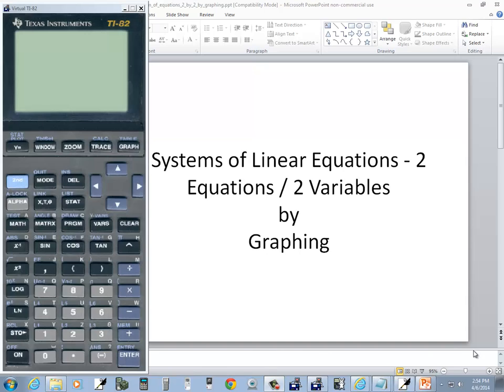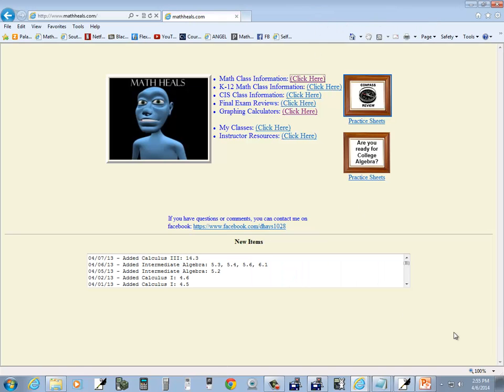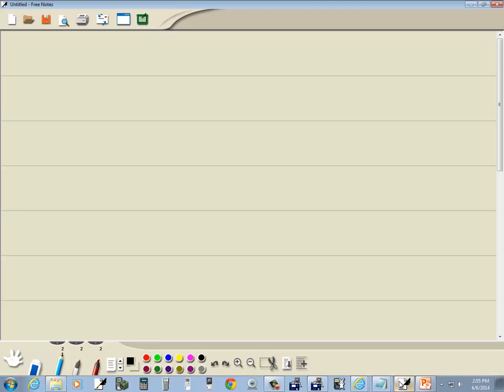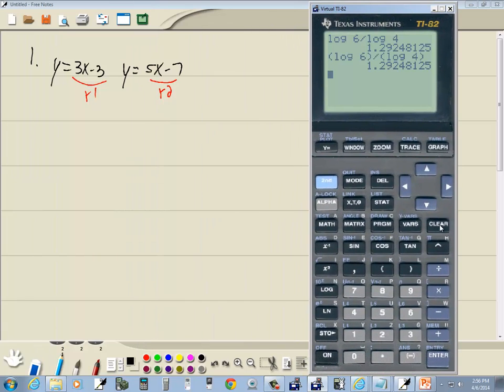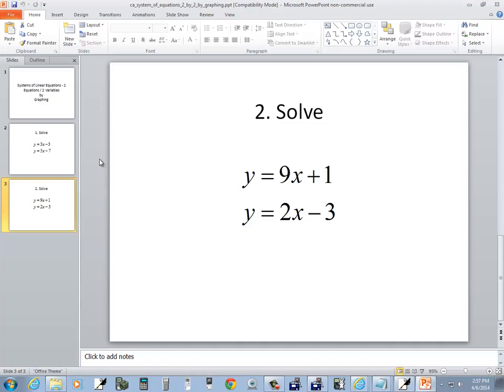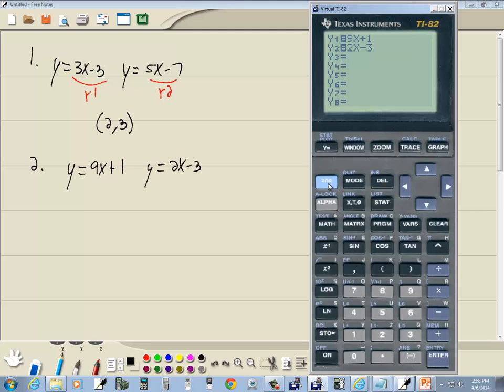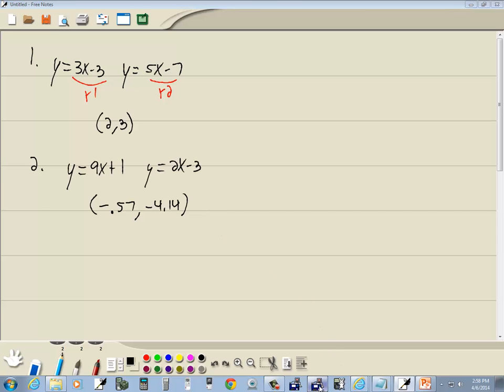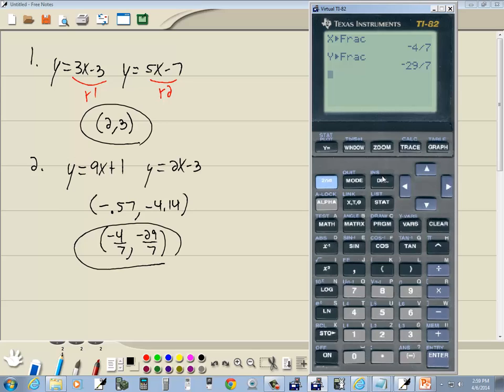Technology in College Algebra - Systems of Equations - Linear - By Graphing - TI-82